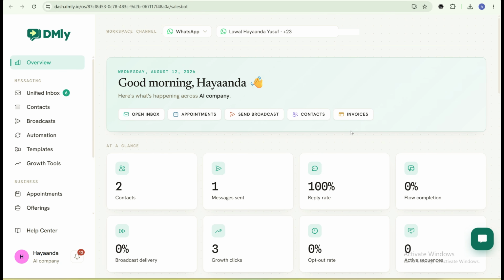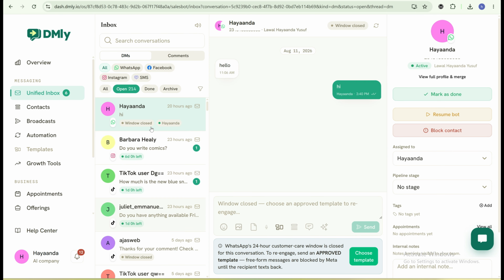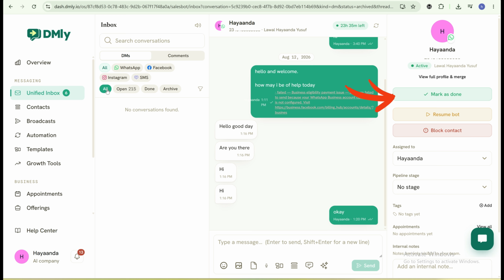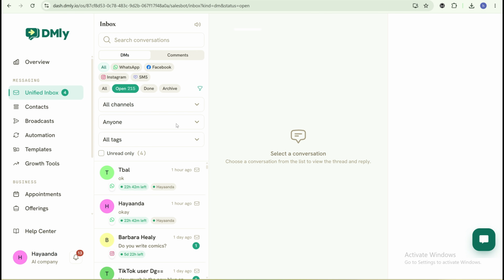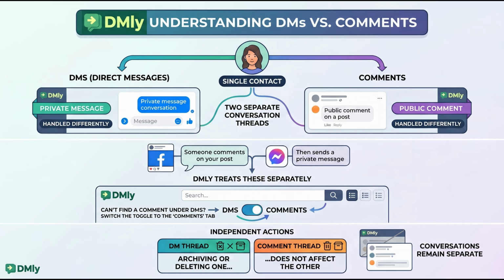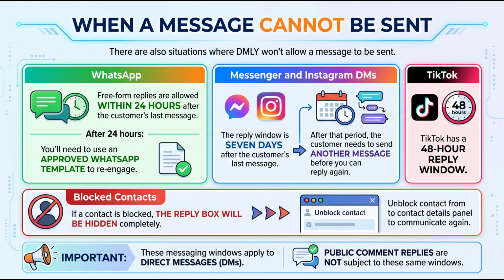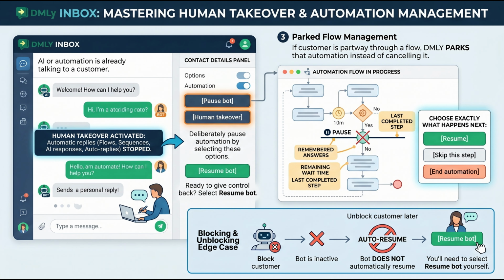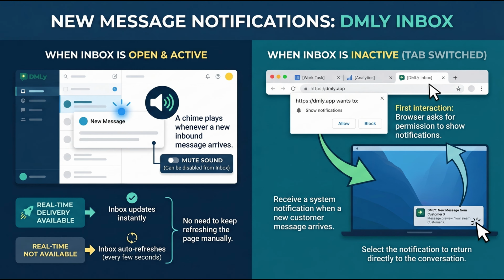DMLY Unified Inbox Tutorial: Manage All Your Customer Messages in One Place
Managing customer conversations across WhatsApp, Facebook, Instagram, SMS, and other channels can be difficult when everything is spread across different platforms.

In this DMLY tutorial, you'll learn how to use the Unified Inbox to manage your customer conversations from one central location.

We'll walk through the Inbox step by step, including how to find conversations, organize your messages, use filters and tags, reply to customers, collaborate with your team, and take over conversations from AI and automation.

In this video, you'll learn:

Introduction
– Opening the DMLY Unified Inbox
– Understanding the Inbox layout
– Understanding All, Open, Done & Archive
– Searching for conversations
– Filtering conversations
– Using tags
– Understanding DMs and Comments
– Sending messages, files, media & voice notes
– WhatsApp templates and saved replies
– Why messages sometimes won't send
– Managing conversations as a team
– Using internal notes and @mentions
– Taking over from the AI or bot
– Managing new message notifications
– Inbox permissions
– Conclusion

Whether you're new to DMLY or already using it to manage customer conversations, this tutorial will help you understand how the Unified Inbox works and how to use it more effectively.

Try DMLY: Visit DMLY and start managing your customer conversations from one place.